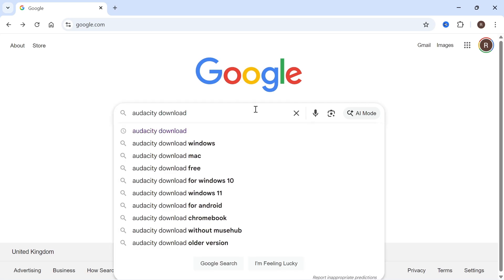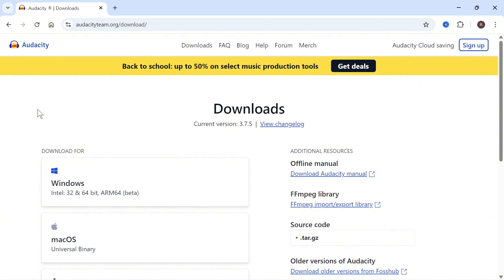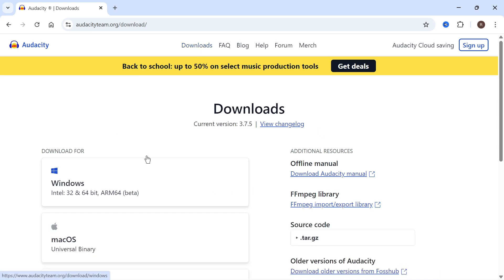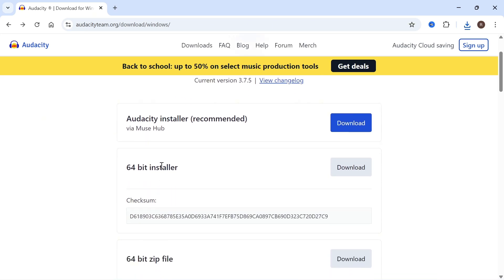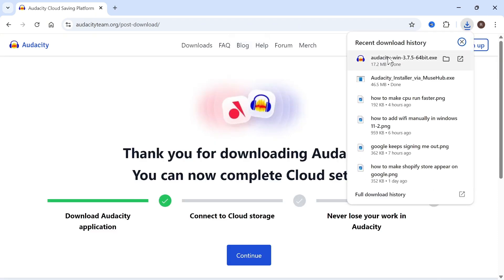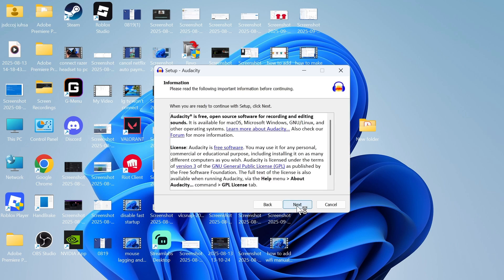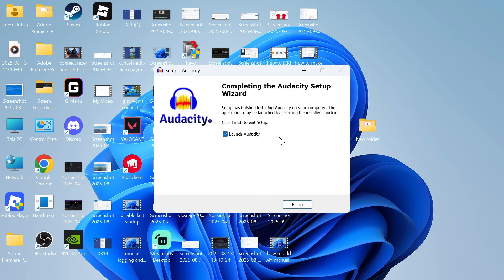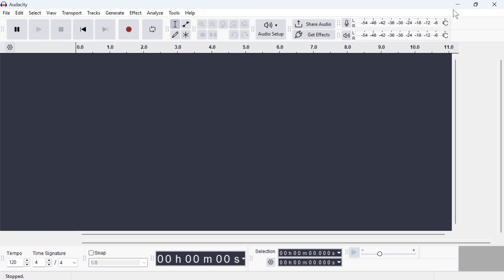How To Download Audacity For Windows 11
In this video, you'll learn how to download and install Audacity on Windows 11 computer. Audacity is a free, open-source audio editing software that’s perfect for podcasters, musicians, and content creators. We walk you through the official download process and installation steps to avoid any confusion or security risks.